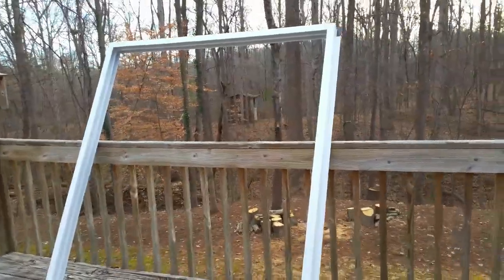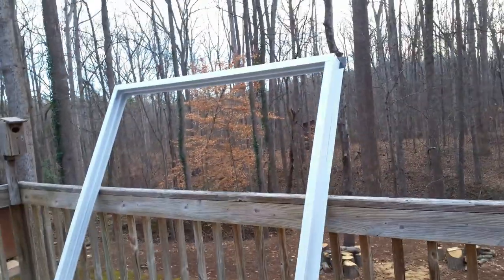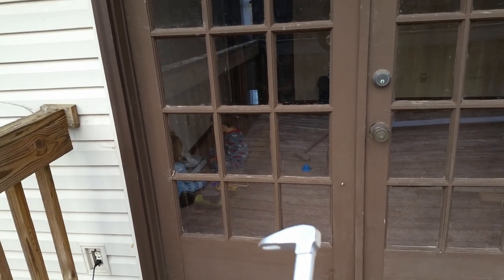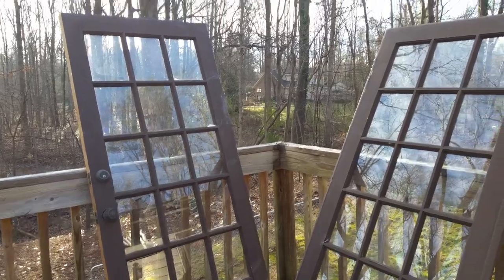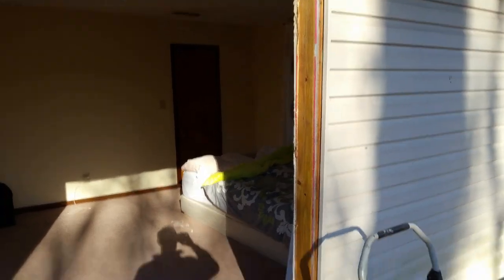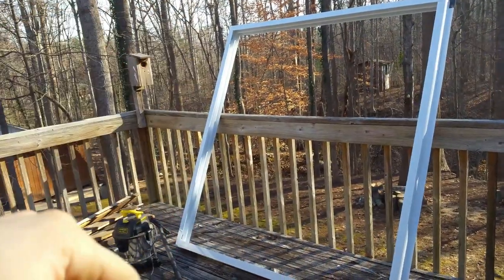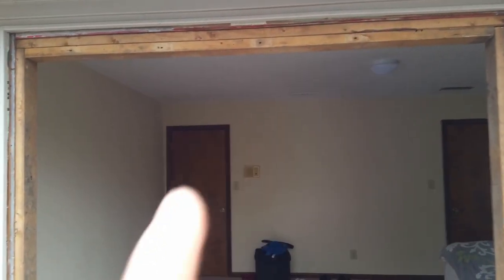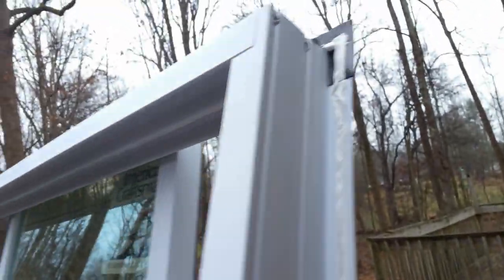How to Install a Sliding Door Part 1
In this video I take out old french doors and install sliding doors that I bought from Home Depot.
Pretty simple process. So whats the name of that tool?